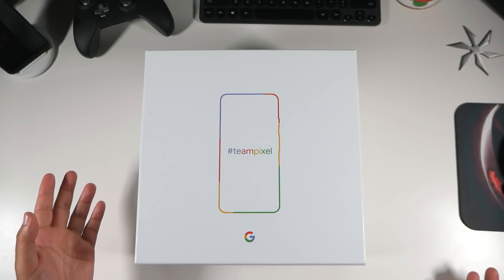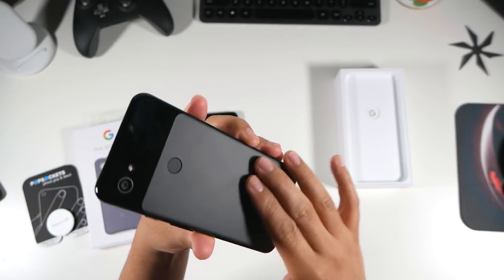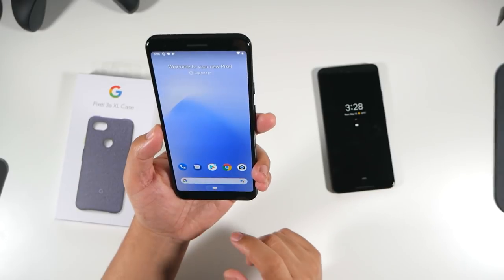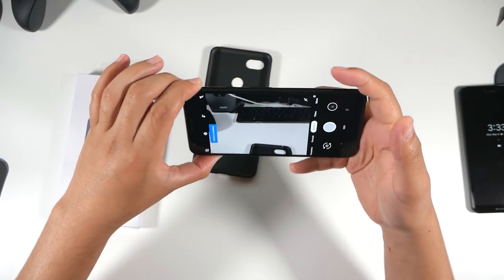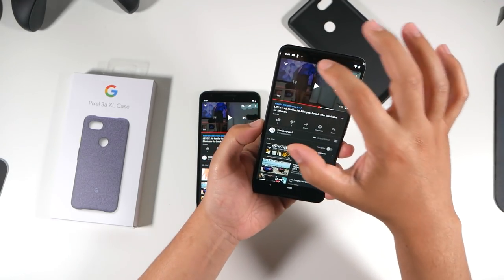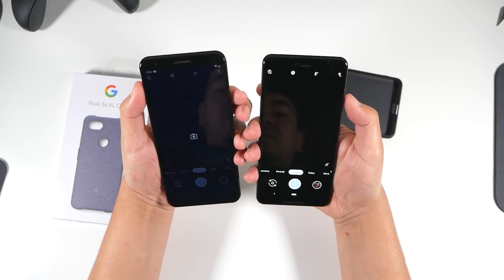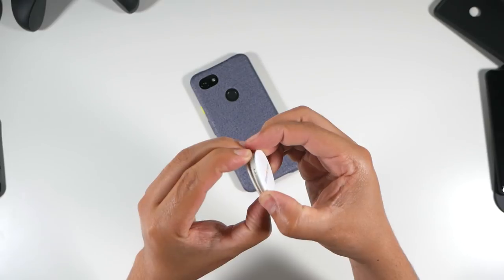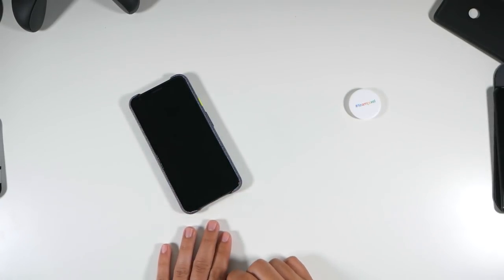Pixel 3a XL - Impressions and Quick Comparison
Google sent out the new Pixel phone that may just be the best $400 range Android phone you can get today!

3. All in 1 Portable Charger

9. Mid Tower PC Case